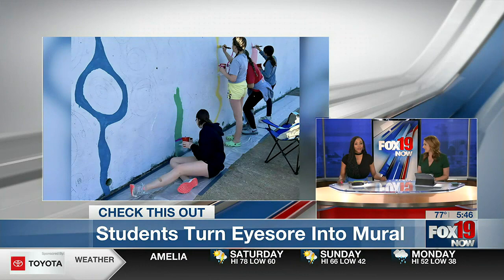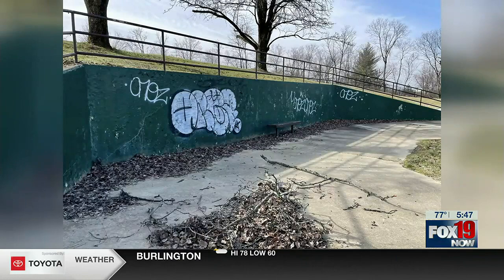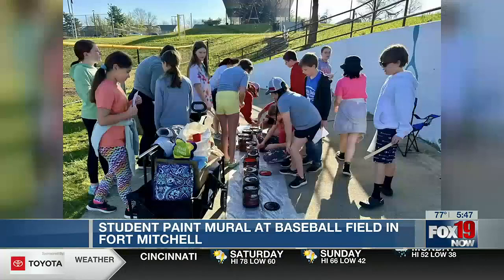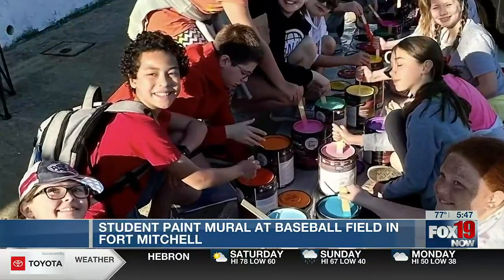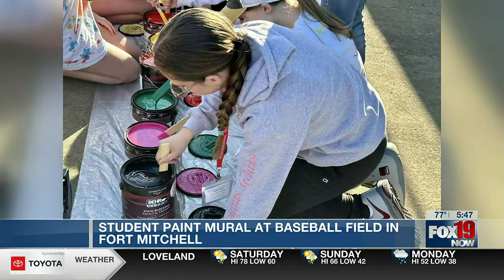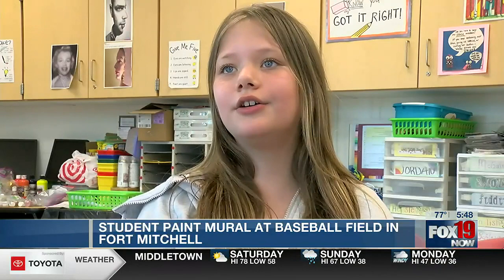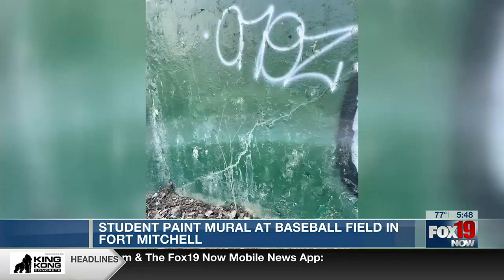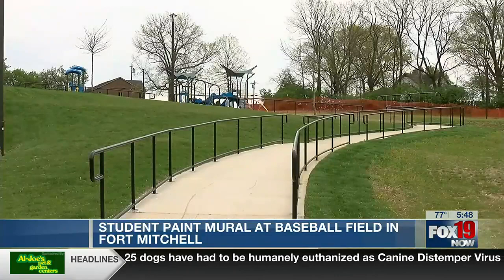NKY elementary students turn eyesore into work of art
Students at Beechwood Elementary spent their Friday transforming an eyesore into a work of art.